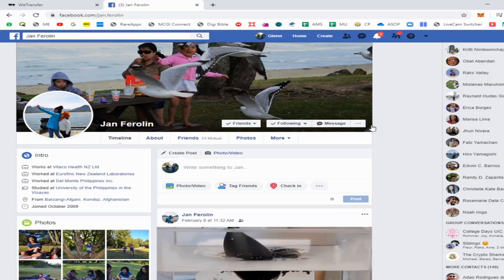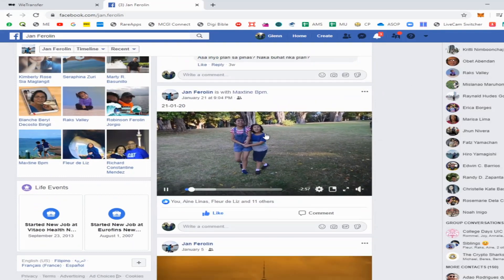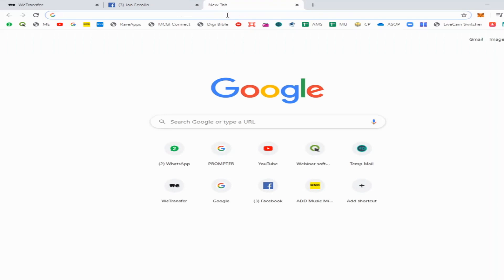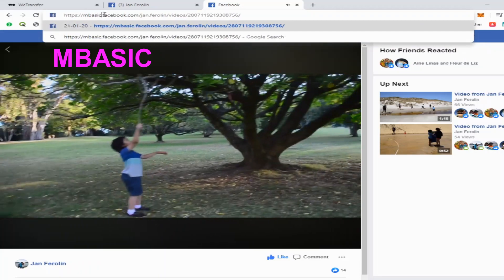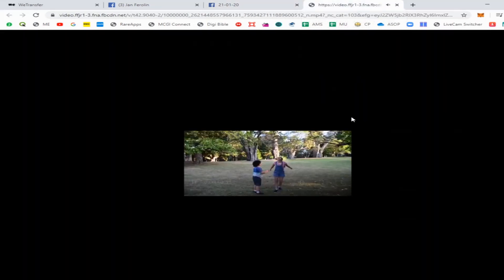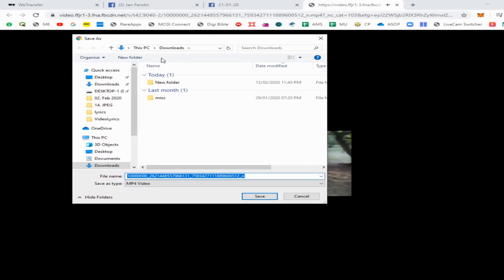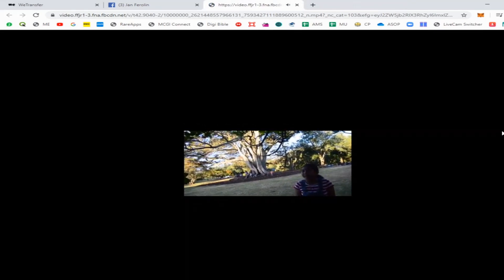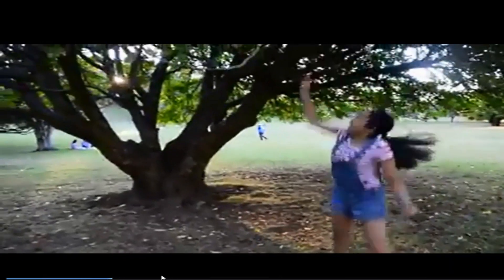🔴 How To Download Facebook Videos Without Any Software - 100% SUCCESS 2020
Learn how to download Facebook videos without using any software or online tool.

How to download videos in facebook
How to save videos in facebook
How to save facebook videos

How To Download a Video On Facebook:

1. Obtain the Facebook video URL by right-clicking the video.
2. Open a new tab and paste the URL in the address bar.
3. Replace the "www" with "mbasic" then press enter
4. Click on the video to open it in new tab.
5. Right click on the video then "save as"
6. Choose a folder where to save the video.